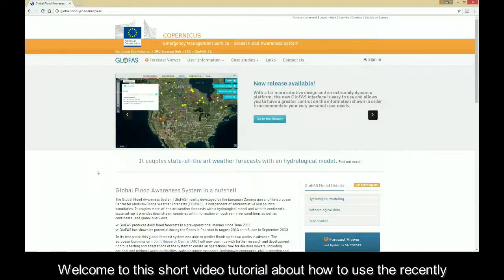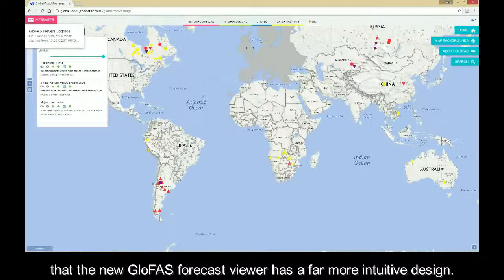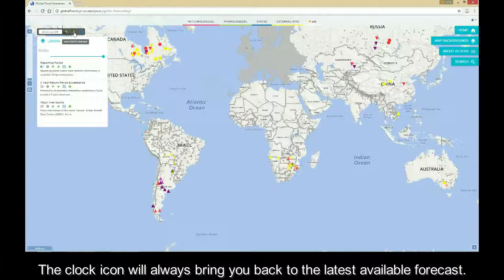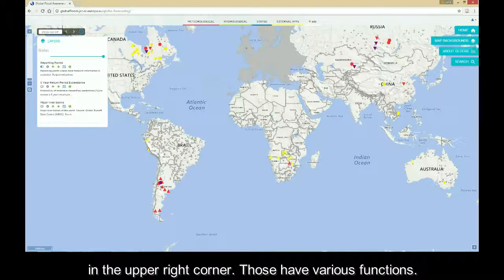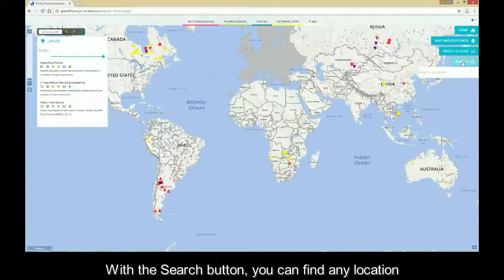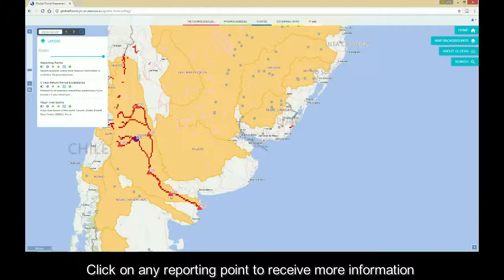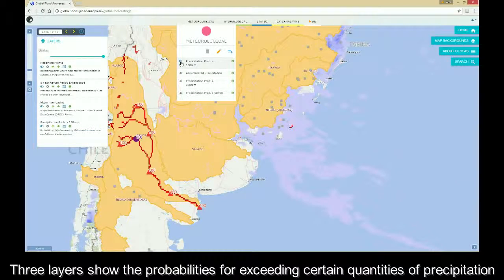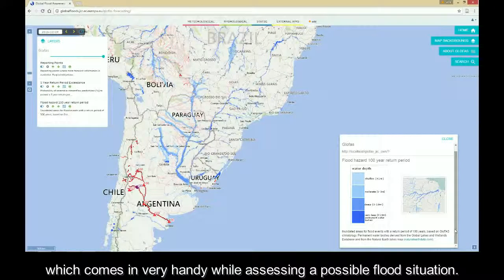How to use the NEW GloFAS Forecast Viewer